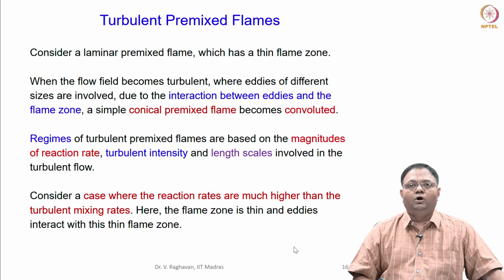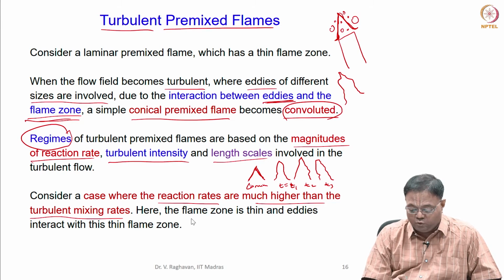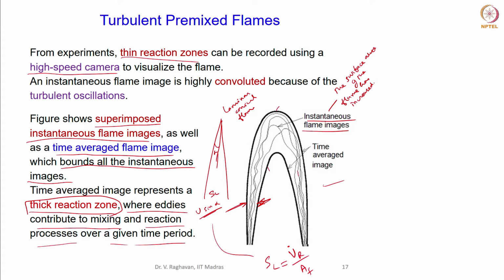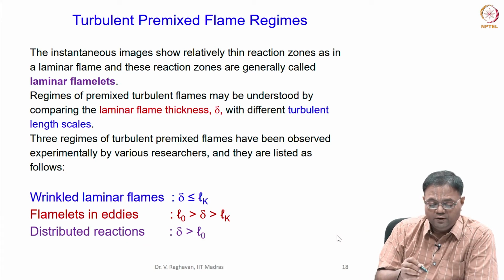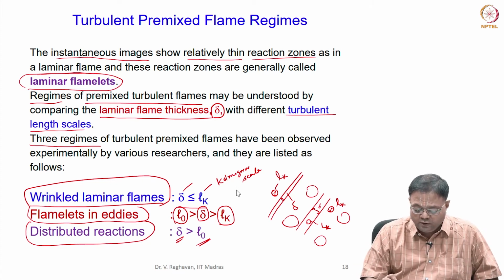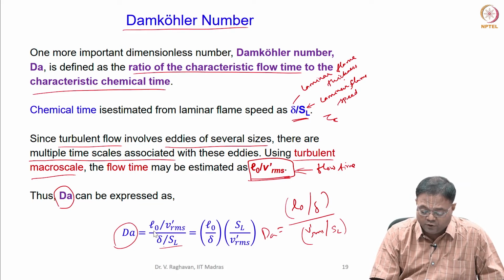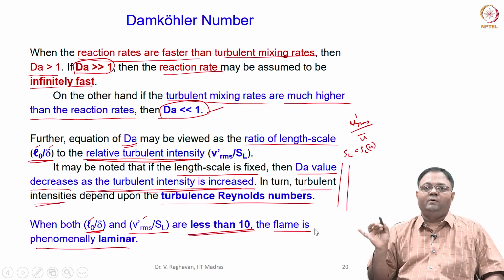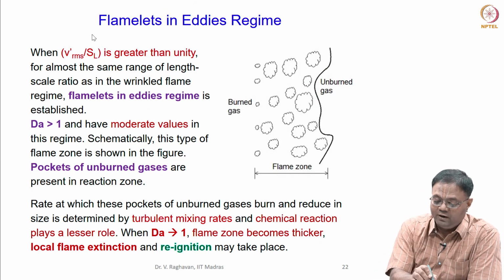Turbulent Flames - Part 4 - Turbulent premixed flames & flame regimes